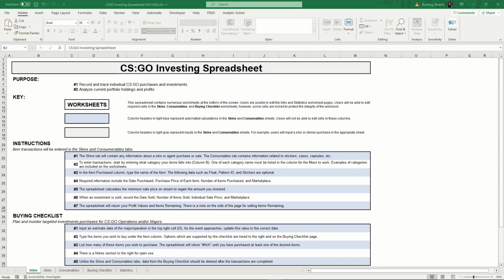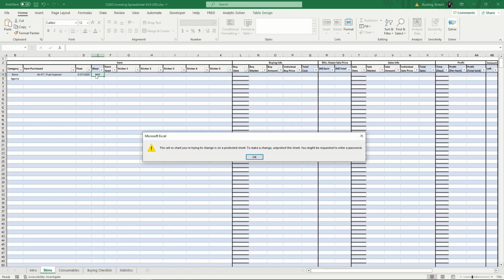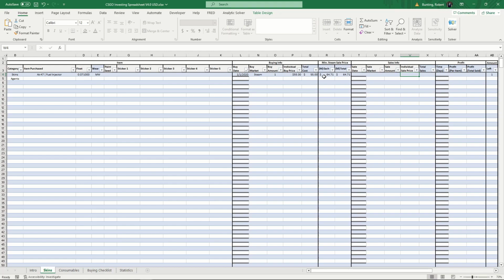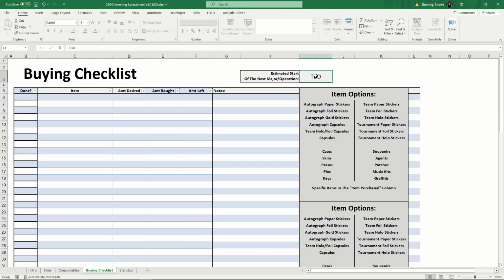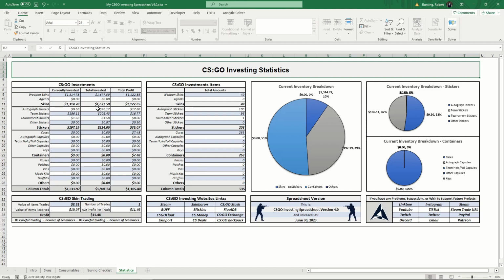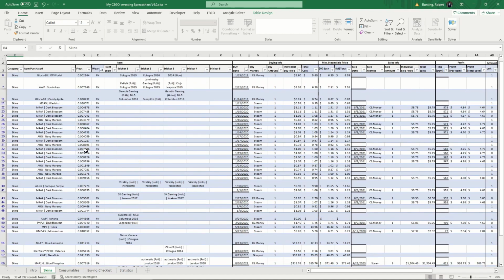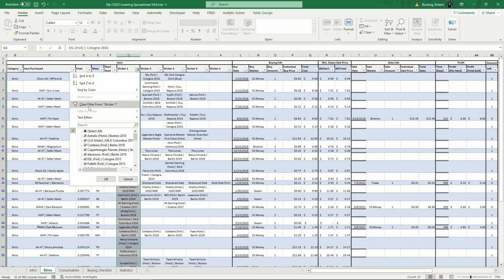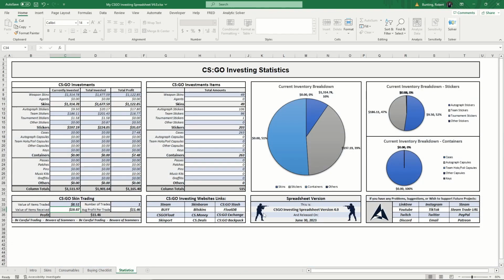CS2 Investing Spreadsheet V4.0 (USD/EUR) Tutorial | NEW FEATURES